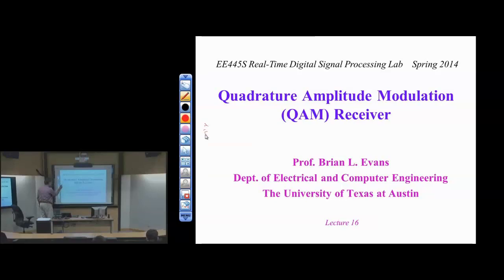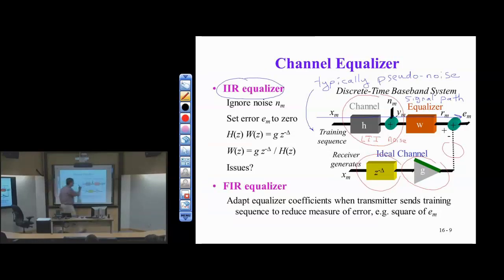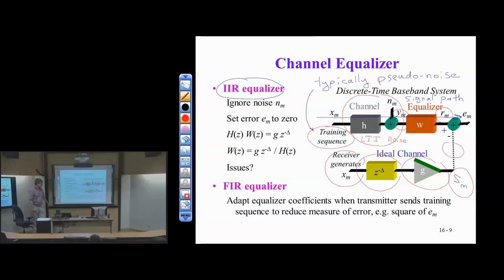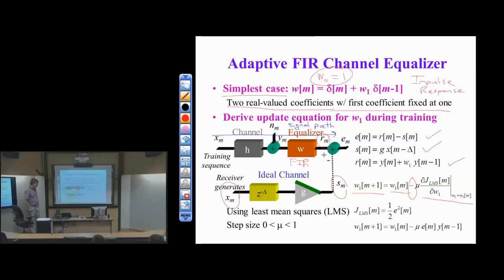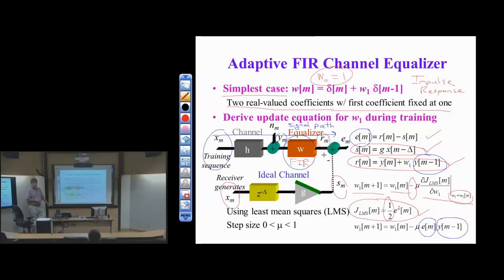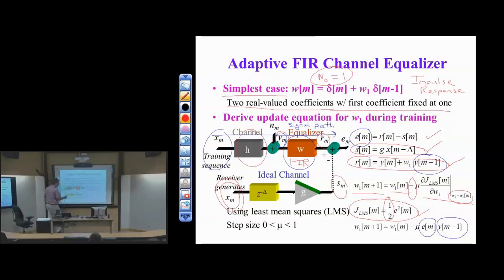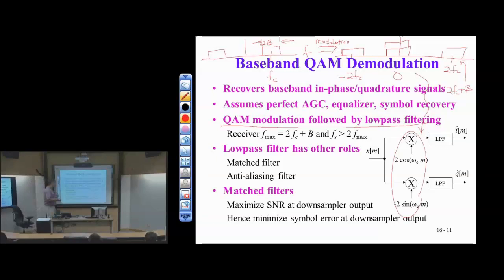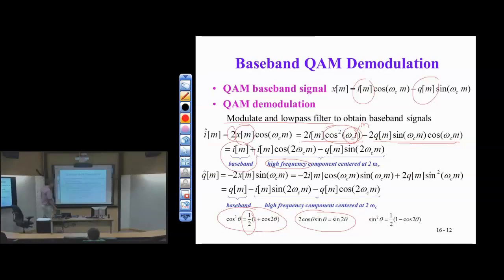Real-Time DSP Lab: Digital Quadrature Amplitude Modulation Receiver Part 3 (Lecture 16)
Lecture #16 Part 3 covers demodulation and adaptive channel equalization in quadrature amplitude modulation receivers.